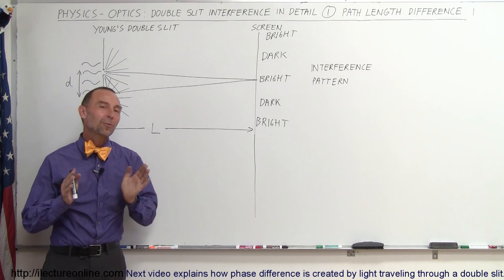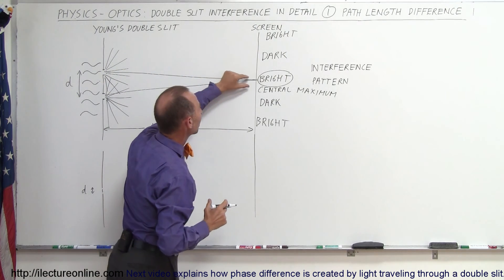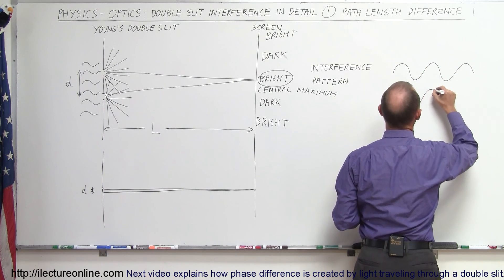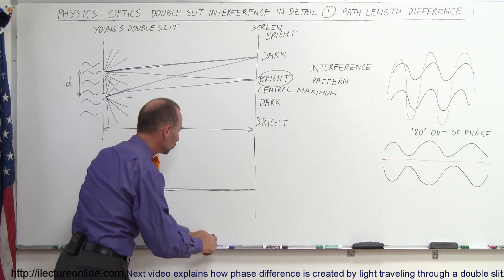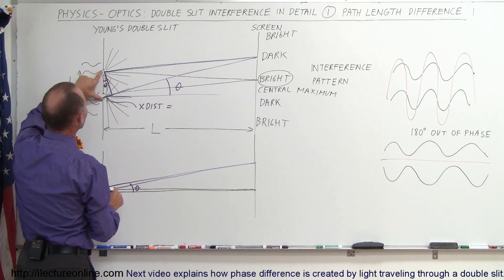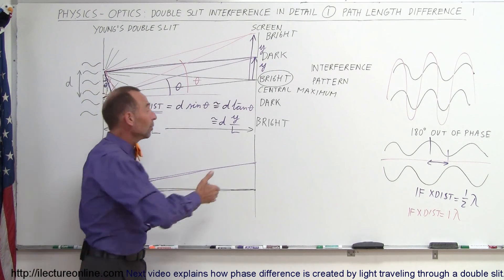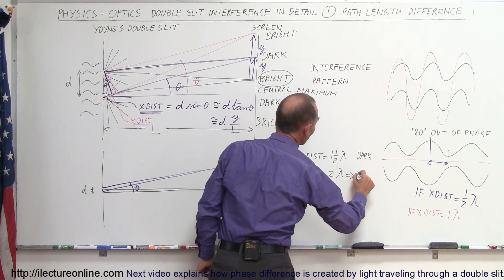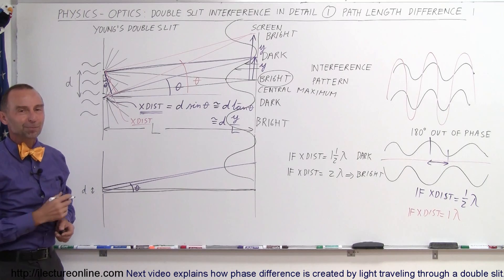Physics 60 Optics: Double Slit Interference (1 of 25) Path Length Differences 1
In this video I will explain Young's double slit and how path length difference yields the dark-bright-dark-bright interference pattern.